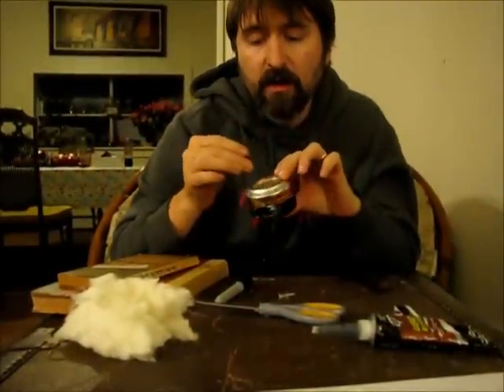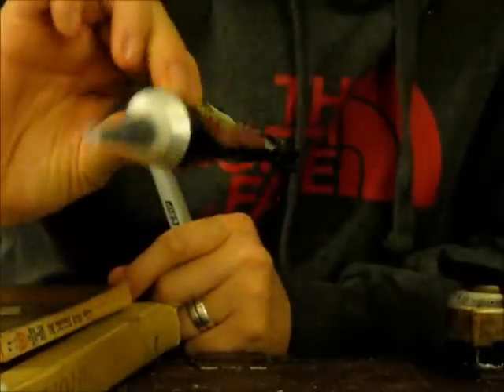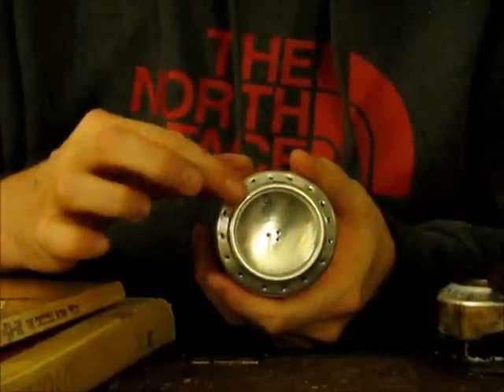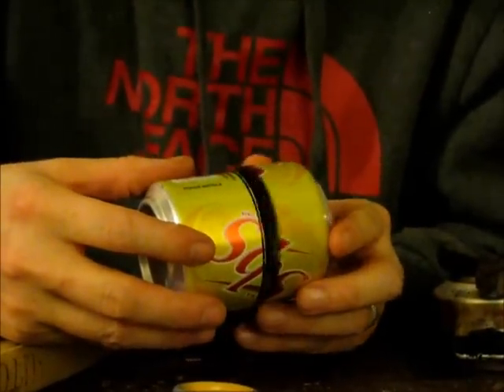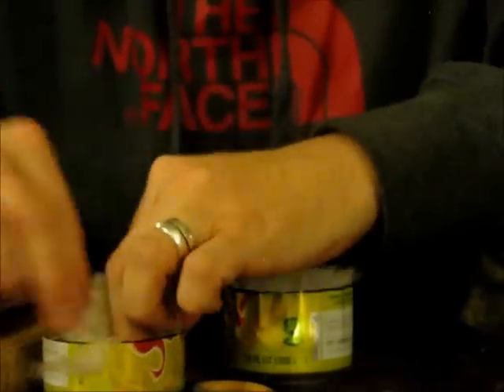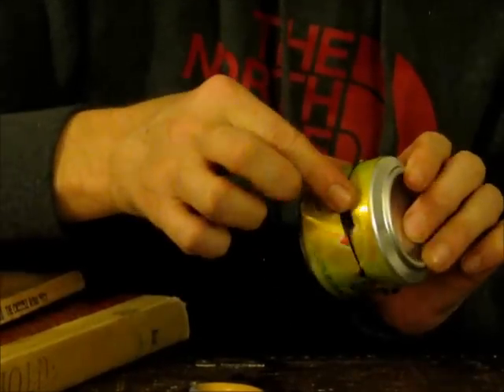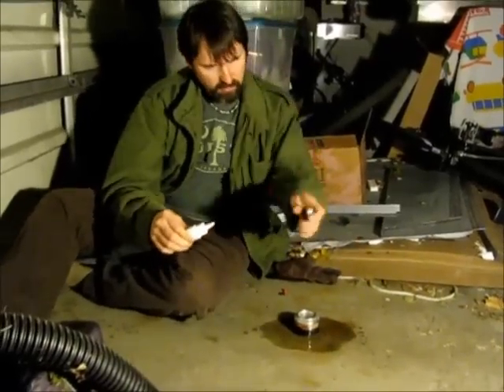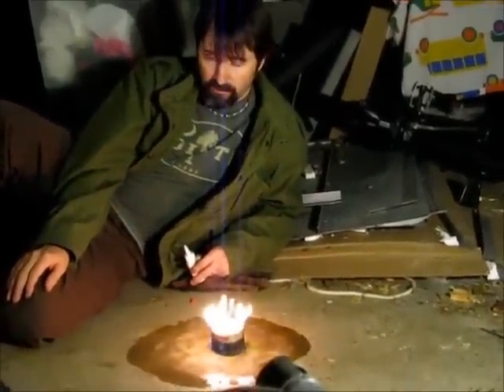Fuel Tools - How to Make a Penny Can Stove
Watch how to make a penny can stove that is actually lighter than air.